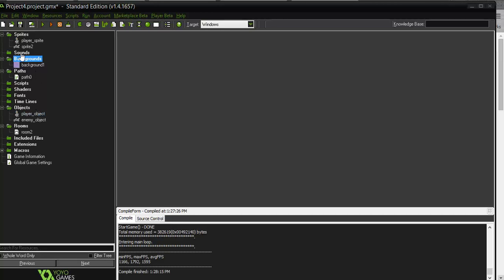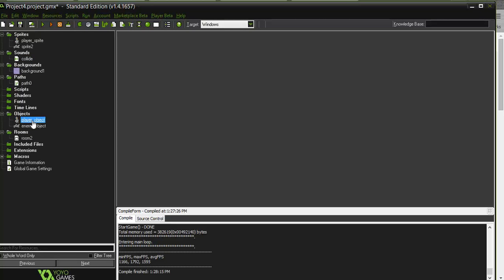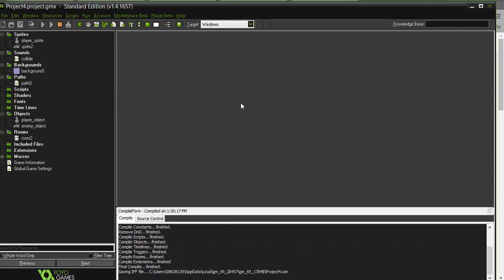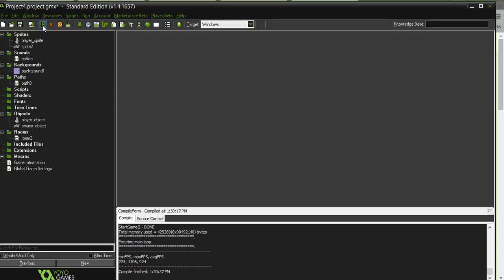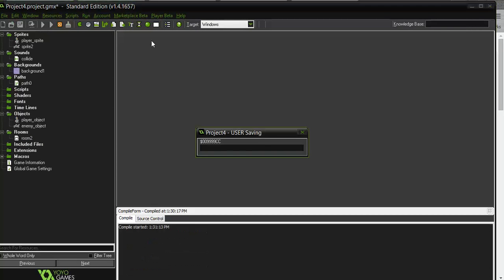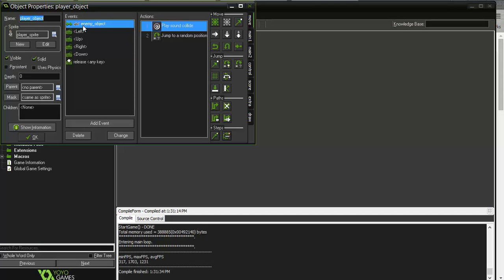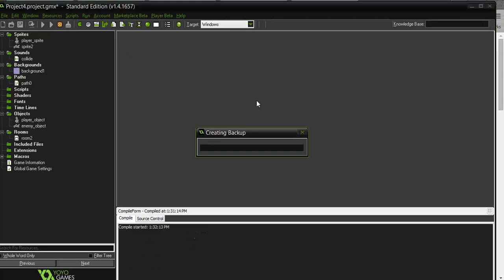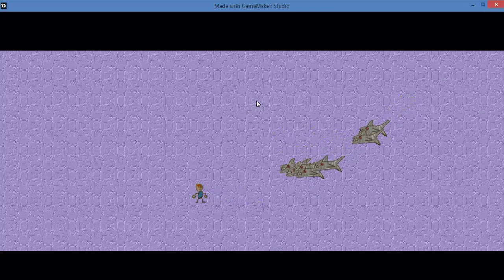05 Sounds and Consequences